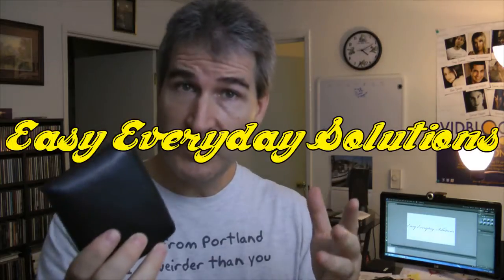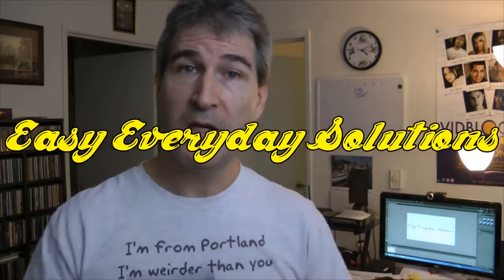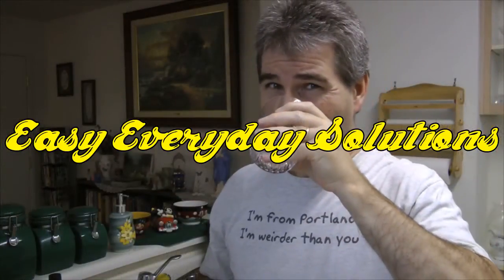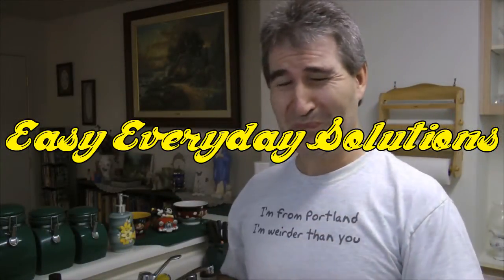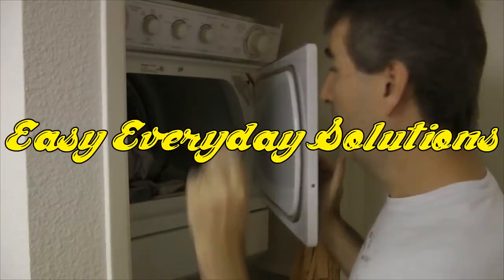STOP MOSQUITO BITES FROM ITCHING - Easy Everyday Solutions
Here's an easy home remedy to stop mosquito bites from itching. Did it work for you? Who Knew? 10,001 Easy Solutions to Everyday Problems

Get your own "I'm From Portland. I'm Weirder Than You." tee shirt!